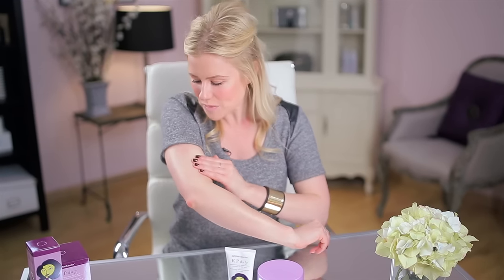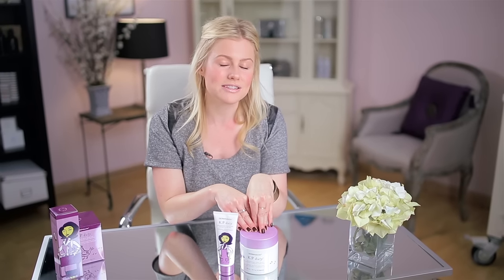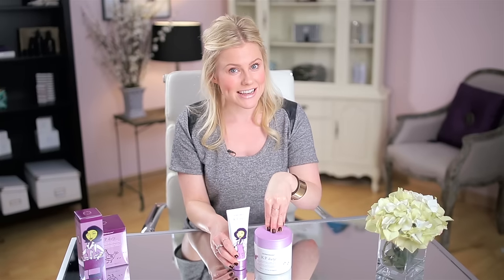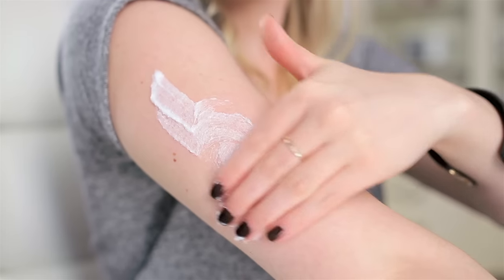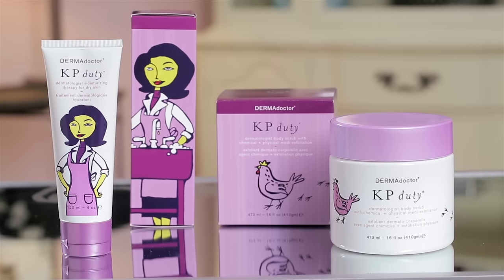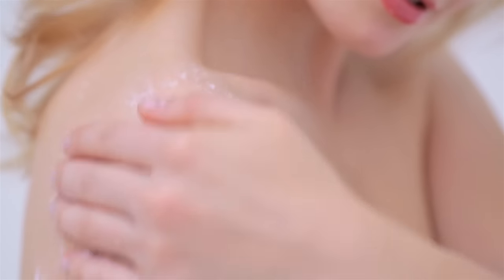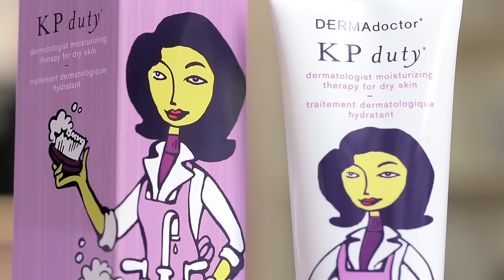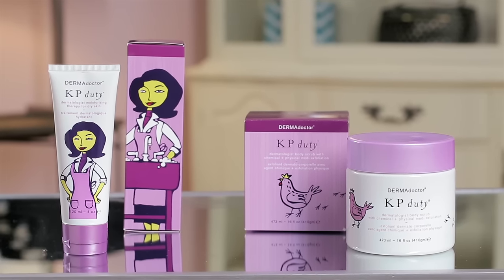Banish bumps and get smooth, soft skin